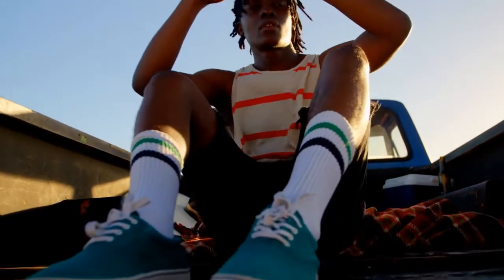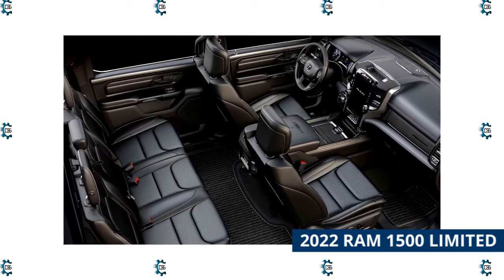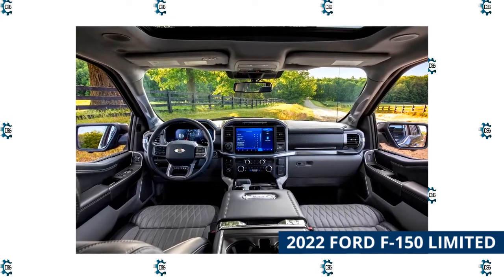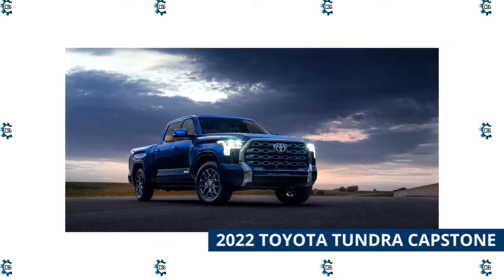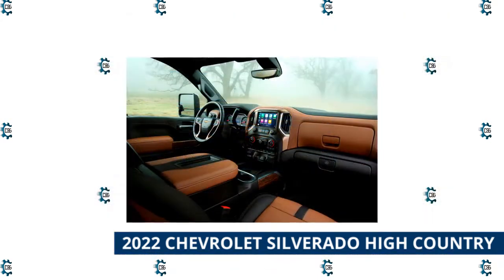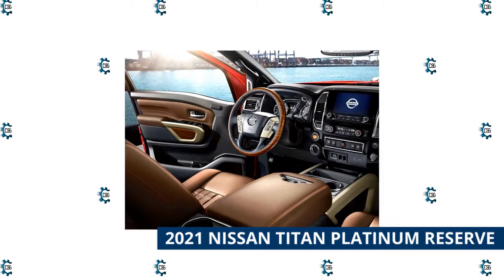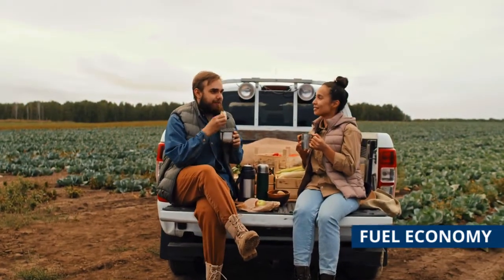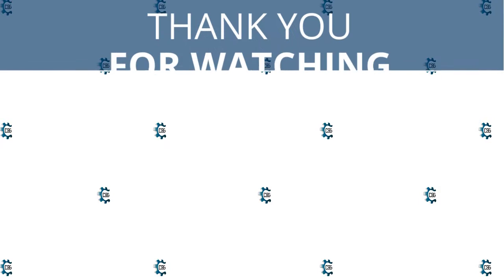Best Luxury Trucks For 2022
Trucks have been growing in popularity for decades and now account for more than 20% of new vehicle sales. While the modest labor truck is still in demand, modern customers want an upmarket pickup with luxury trimmings, cutting-edge technology, infotainment options, and dazzling features. We considered the standard inside fittings such as materials, standard electronics and entertainment capabilities, interior design, external design cues, overall ride quality, and internal noise levels to select the top luxury vehicles.